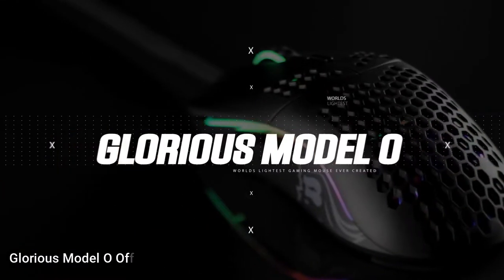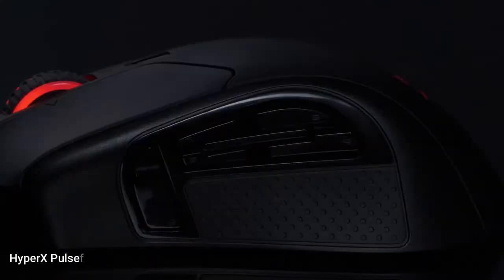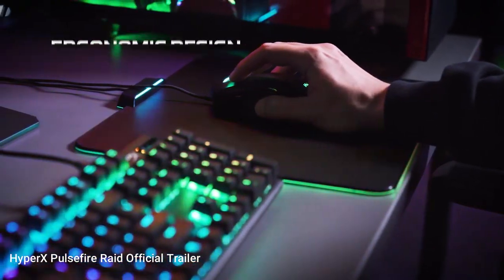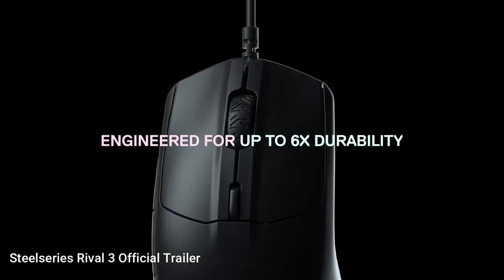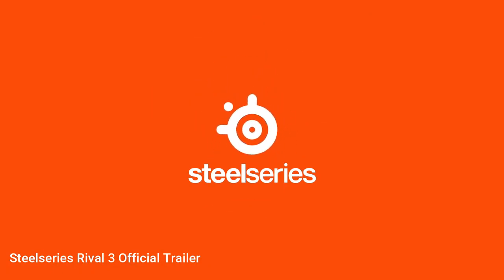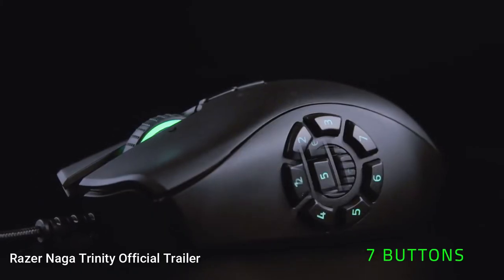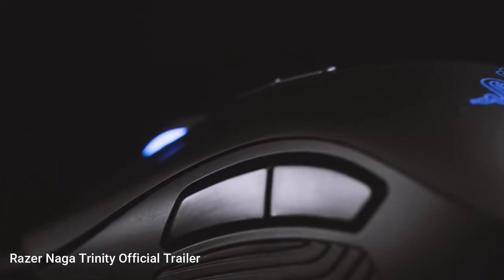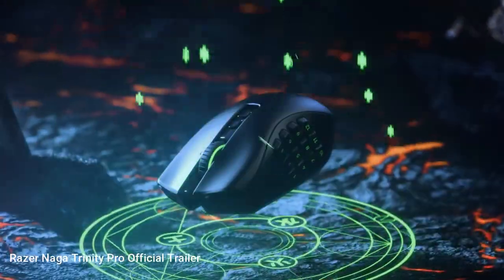Top 5: Best Gaming Mice 2020| Razer Steelseries Glorious HyperX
Timestamps:
0:00 - Intro
0:12 - Razer DeathAdder V2
0:37 - Razer DeathAdder V2 Mini
1:00 - Glorious Model O
1:25 - HyperX Pulsefire Raid
2:05 - Steelseries Rival 3
2:41 - Razer Naga Trinity
3:29 - Razer Naga Trinity Pro

If you want the video taken down due to any copyright reasons please message me and I will take it down.

It has been a while since my last upload, I ran into some issues. Anyway, these are my top 5 gaming mice as of the upload of this video.